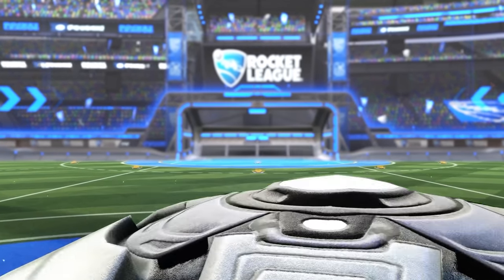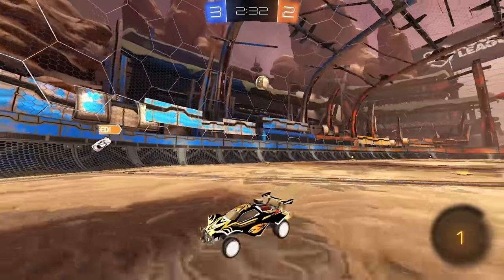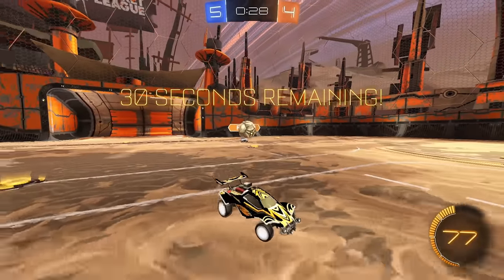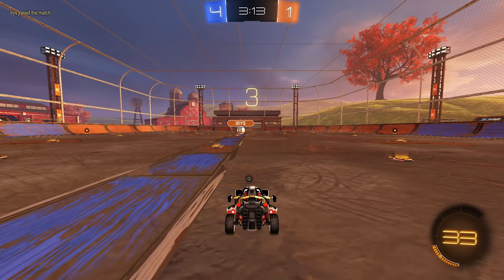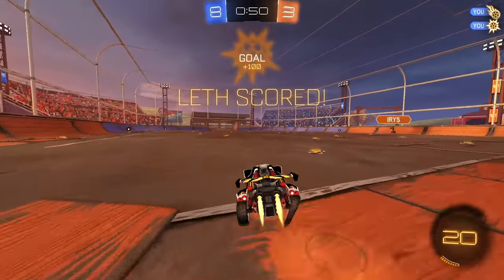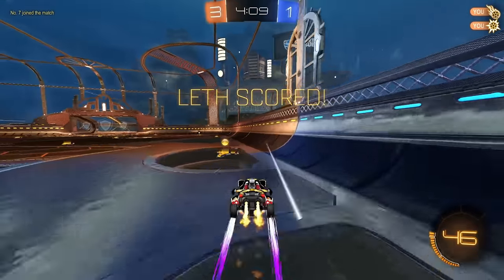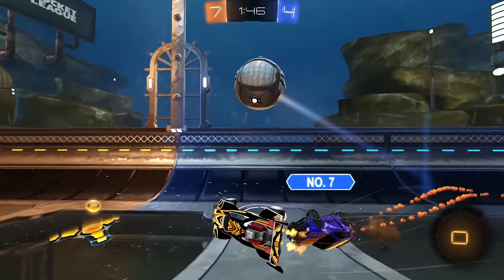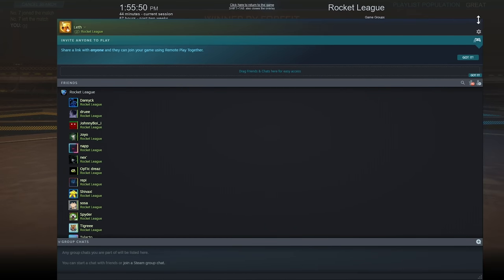Can I still make TOP 100 in 1v1...?